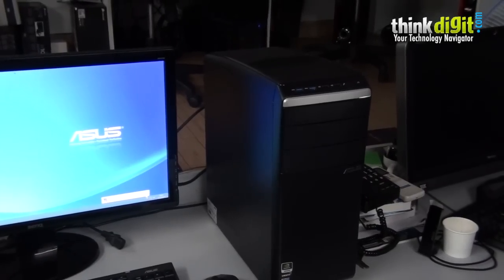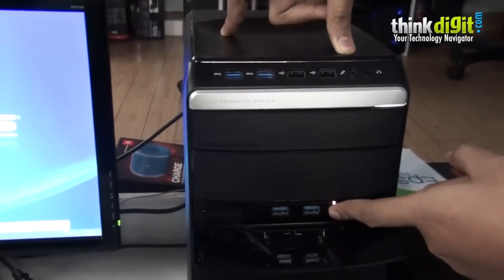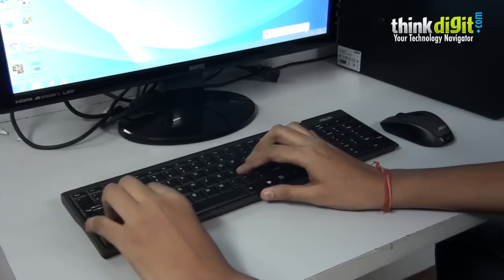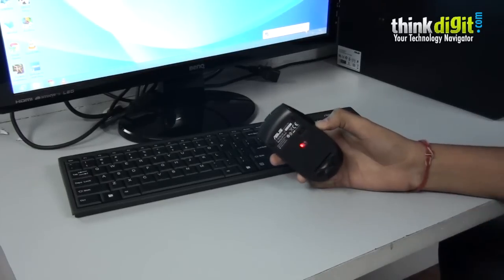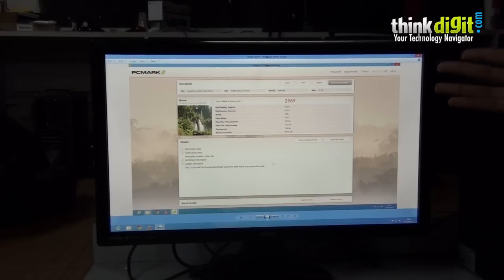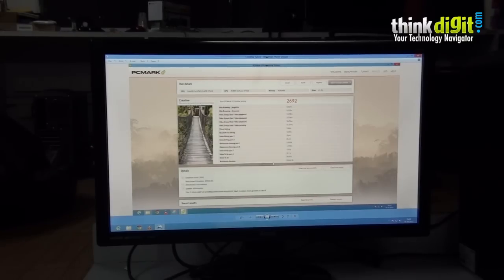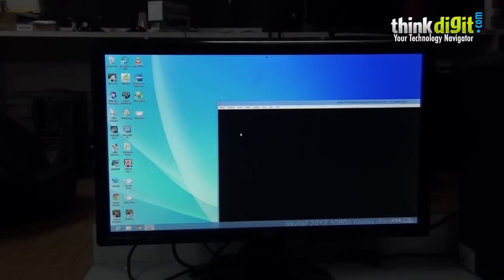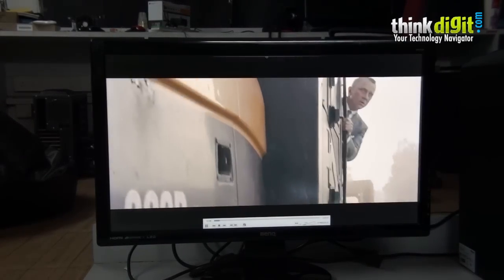ASUS M51 AC - Performance and Special Features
In our third week with the ASUS M51-AC, we run a few performance benchmarks on this pre-built desktop and show you the results. We also give a demo of one of its special features which is the ASUS Power Pack.